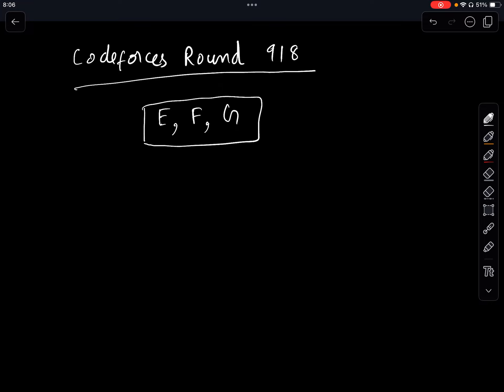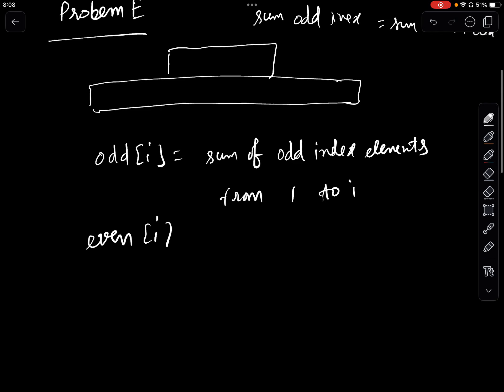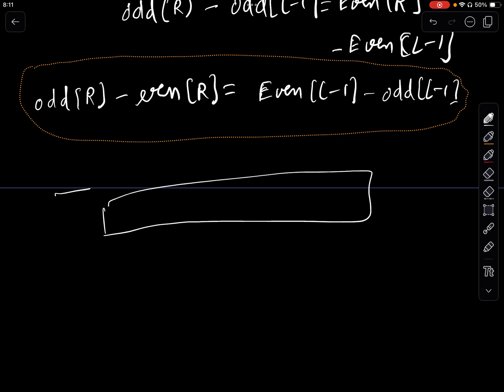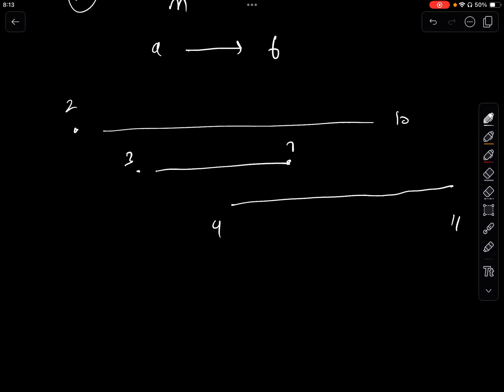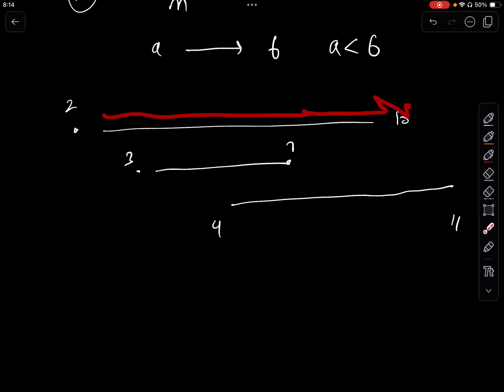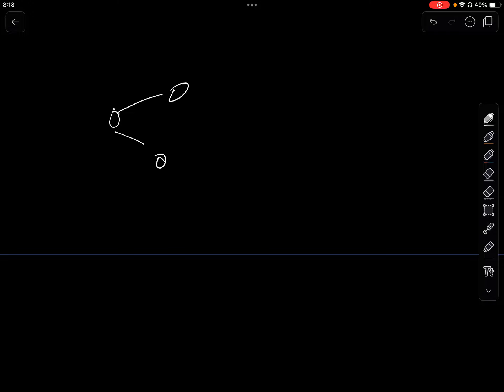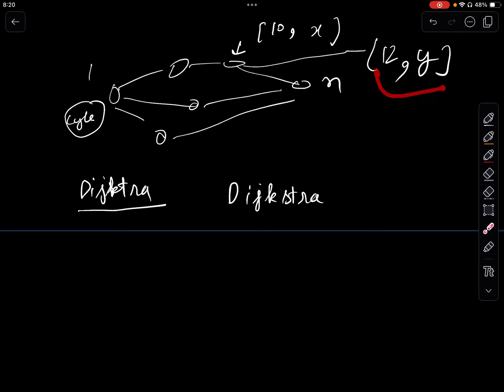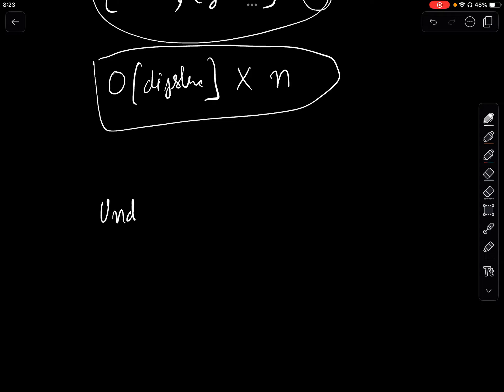Codeforces Round 918 | Understanding Dijkstra Algorithm Better | Sub Array Technique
Feel free to watch in 1.25x if you feel the need.
Problems E, F, and G are must-try for beginners. Each problem teaches a commonly used concept.
Especially problem G tests your fundamental understanding of the Dijkstra algorithm.

This is an experimental video editorial. I would look for feedback on whether video editorial is useful or not.

This video explains the problems E, F, and G of Codeforces Round 918.
Problem F (We don't necessarily need Fenwick Tree here)

0:00 Introduction
1:04 Subarray Technique | Problem E
6:18 Interval Technique | Problem F
12:10 Understanding Dijkstra Better | Problem G